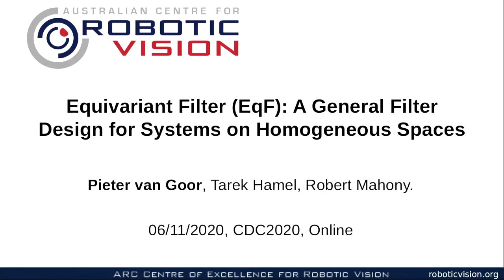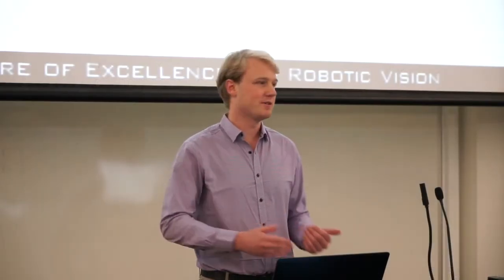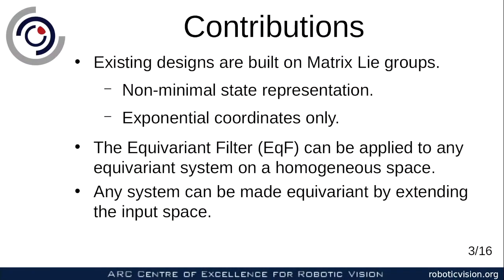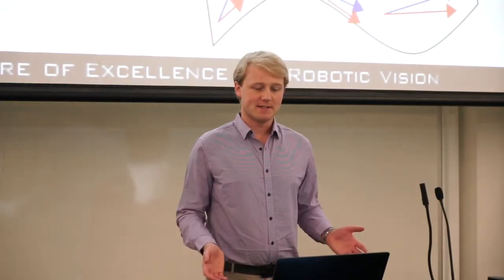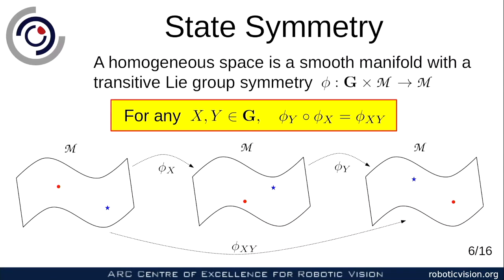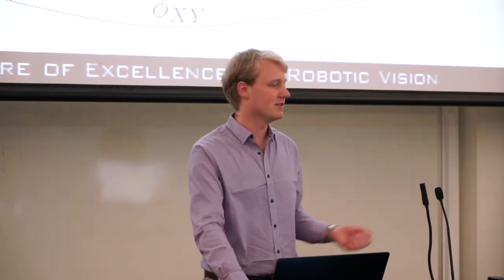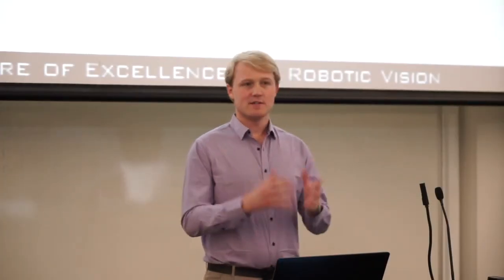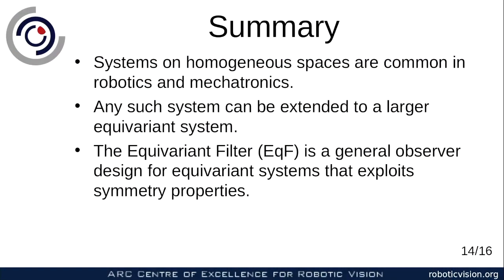Equivariant Fitler (EqF): A General Filter Design for Systems on Homogeneous Spaces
This video is a recording of my presentation for the IEEE Conference on Decision and Control (CDC) 2020.

Abstract:

The kinematics of many mechanical systems encountered in robotics and other fields, such as single-bearing attitude estimation and SLAM, are naturally posed on homogeneous spaces: That is, their state lies in a smooth manifold equipped with a transitive Lie-group symmetry. This paper shows that any system posed in a homogeneous space can be extended to a larger system that is equivariant under a symmetry action. The equivariant structure of the system is exploited to propose a novel new filter, the Equivariant Filter (EqF), based on linearisation of global error dynamics derived from the symmetry action. The EqF is applied to an example of estimating the positions of stationary landmarks relative to a moving monocular camera that is intractable for previously proposed symmetry based filter design methodologies.